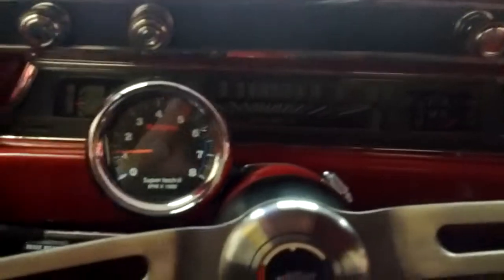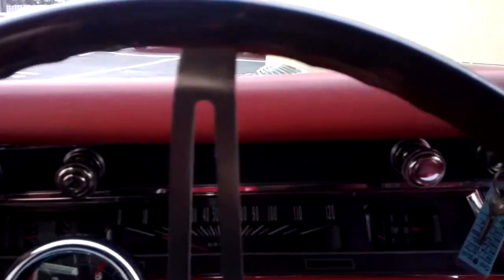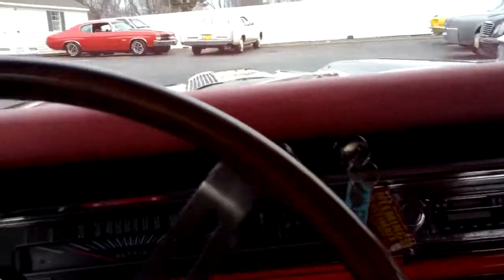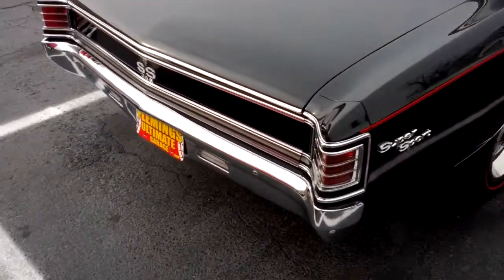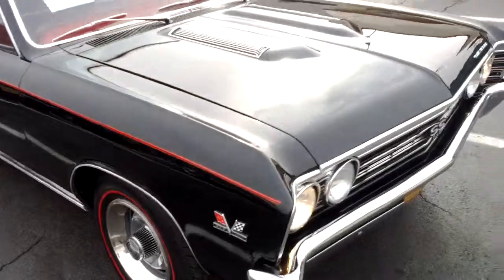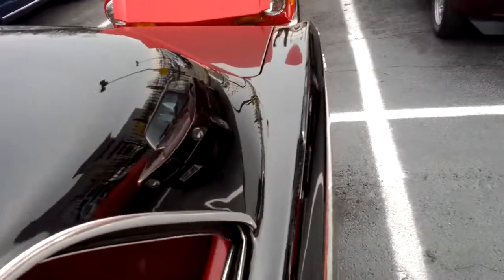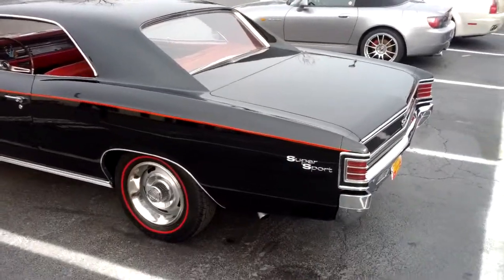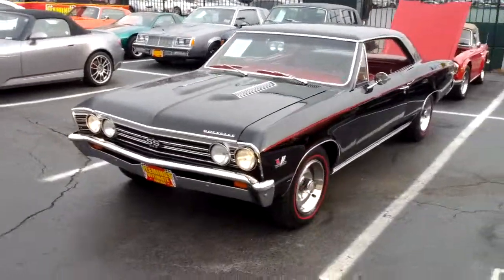1967 Chevelle SS 396 walkaround and sounds